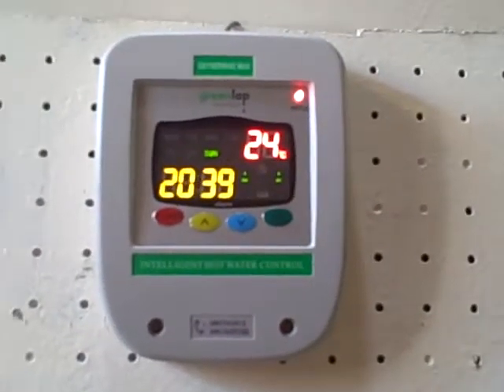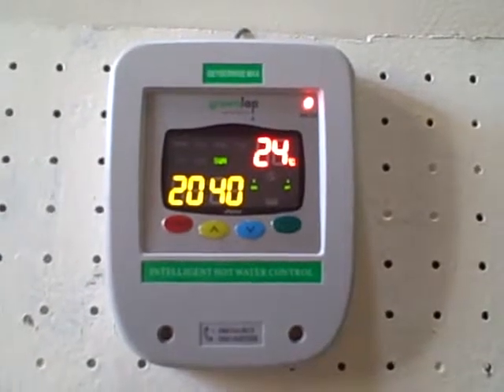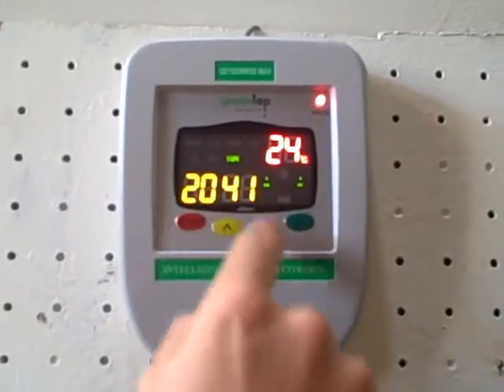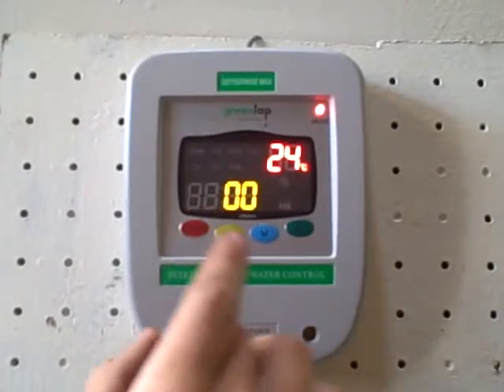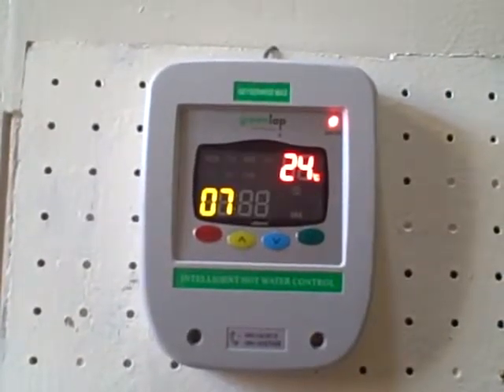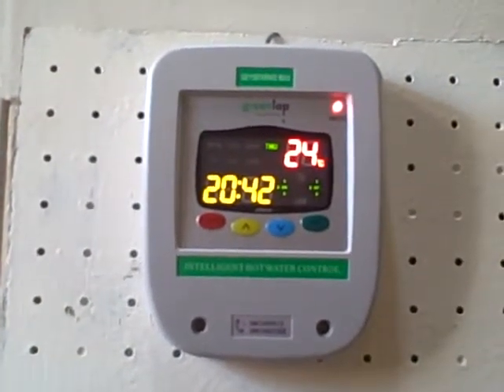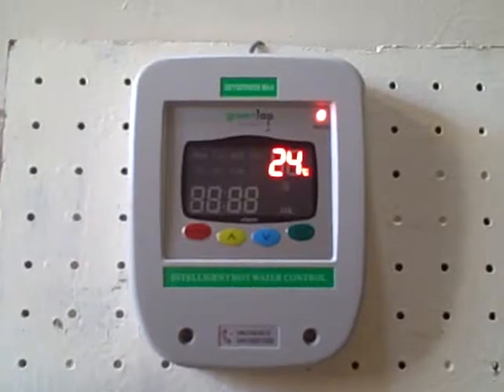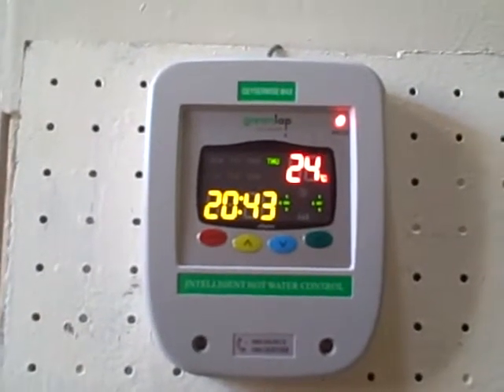Solar Controller - Geyserwise Max